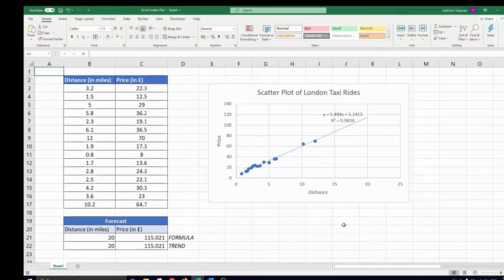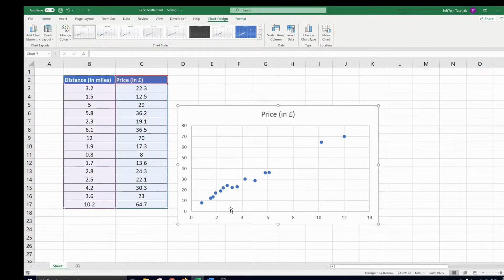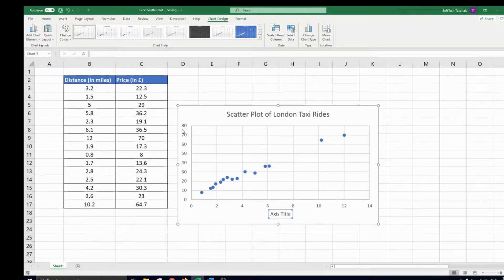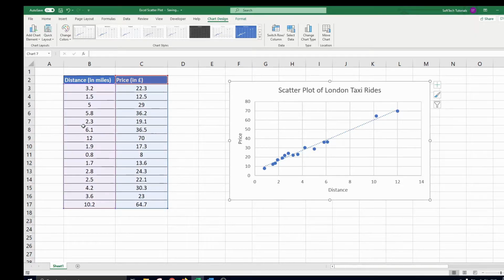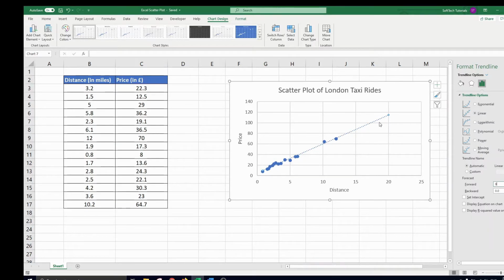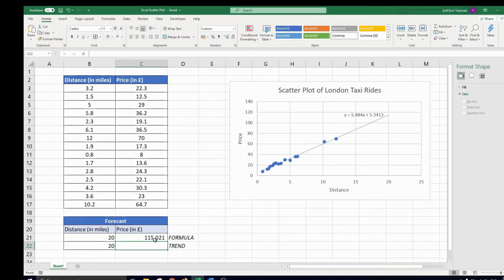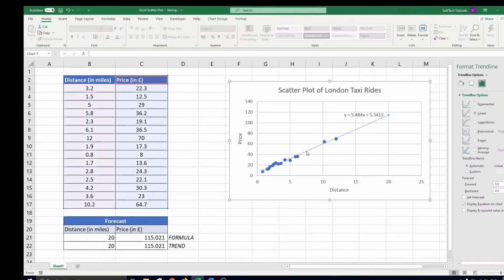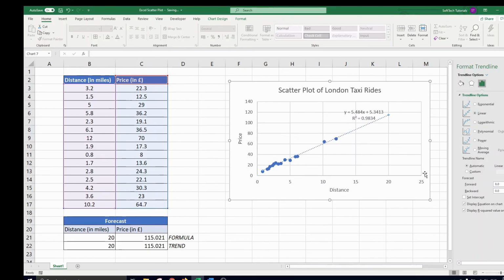Excel Scatter Plot and Trendline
0:00 Intro
0:32 Inserting Scatter Plot
0:53 Appearance
1:43 Excel Scatter Plot Trendline
3:13 Forecast
4:22 R-squared

Hello, In this tutorial, I will show how you can insert a scatter plot or dot plot in Excel. A scatter plot is used to show the relationship between two variables and highlights the degree of correlation.

To insert the scatter plot, you select the entire table including the titles, navigate to Insert then the Charts section where we select the “Insert Scatter or Bubble Chart”.

So, the chart appears on the screen. Each combination of a distance and the corresponding amount paid is visualized as a dot.
Now that we have our plot, we will add axis titles and change the plot’s title. To change the title, you click on it, select the text, and type whatever you like. Let’s take Scatterplot of London taxi rides.

Using this chart we are able to verify if a certain relationship is present for our data. Here, you can recognize a linear relationship, each change in the distance brings about the same change in Price.

To help us with this, we can add a trendline to the plot. To do so, you click on the chart, navigate to Add Chart Element under the Chart Design tab. Click, navigate to trendline, and select Linear because we recognized a linear relationship in the data.

In the chart you see a straight line appear. This line is calculated using the least squares method. This method finds the best fit for a data set by minimizing the sum of the offsets of points from the plotted curve.
The side panel appears in which you can format the trendline. In this panel you can indicate the number of periods forward you would like to make the forecast for.

Now you see that the Excel scatter plot trendline is extended to 20.

To be sure that we read the figure correctly we can add the trendline’s formula and compute the exact price value for a distance of 20 miles. To add the formula we tick the “Display equation on chart” box in the side panel.

Here you type equals TREND of the known y’s which are the price values, then we enter the known x’s which are the distances and finally we enter the new x which is 20. So, the same value appears.

Finally, let’s add the R squared value.
We add this value by clicking on the trendline, then the “Format Trendline” side panel opens where you can highlight the “Display R-squared value on chart” checkbox.

This concludes our tutorial on Excel Scatter Plot and trendline. I'm inspired by content creators as Leila Gharani and Teacher's Tech.